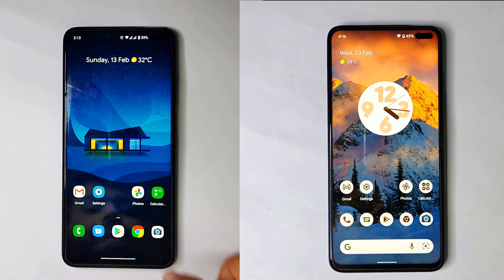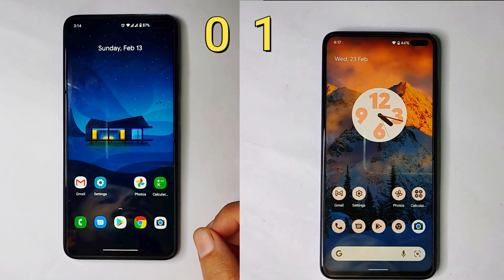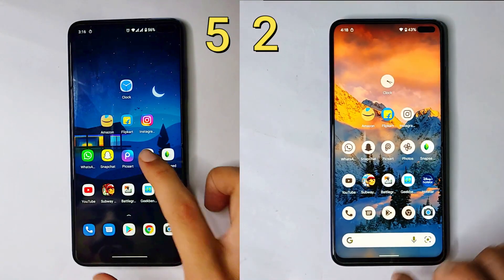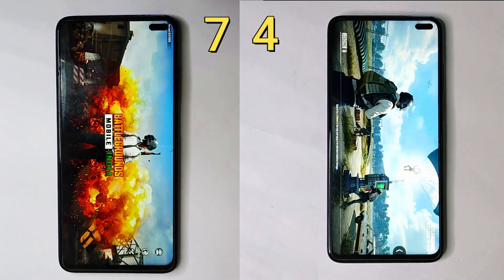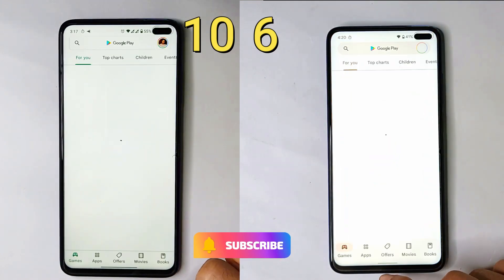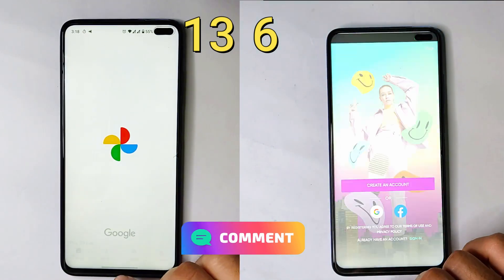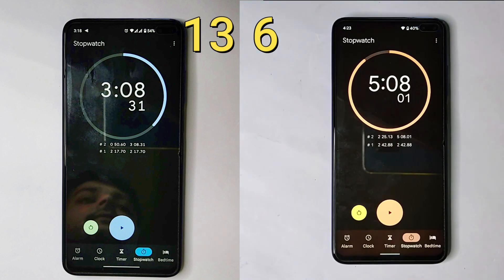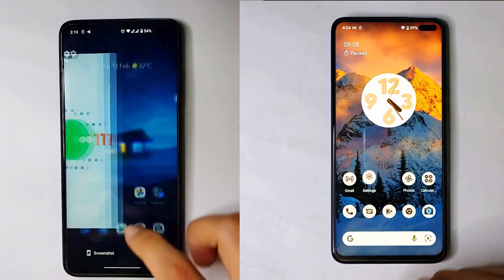Android 11 Vs Android 12 Speed Test on POCO X2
Here we are doing a speed test between Android 11 and Android 12.
The roms we are using  here is Arrow OS 11 for Android 11 and  Pixel Extended 4.1 for Android 12.
Watch the whole video to know which wins and which is better Android 11  or Android 12.
Best Protective Cases for POCO X2:-